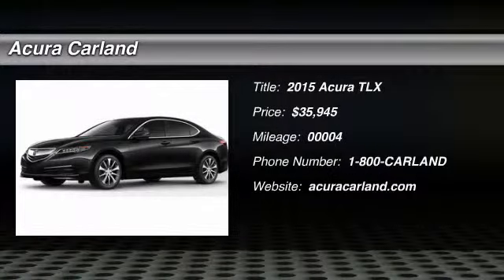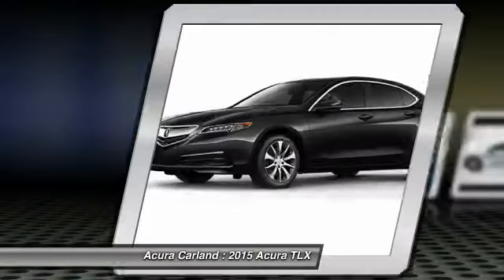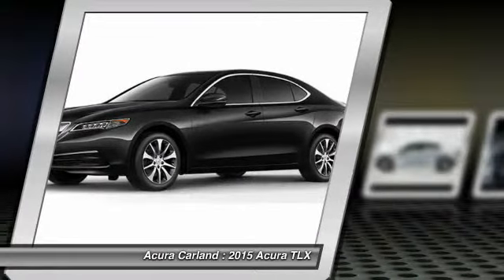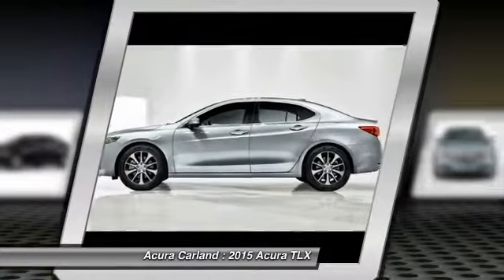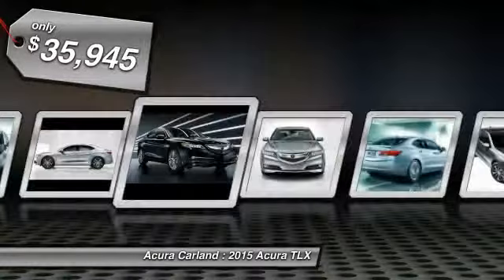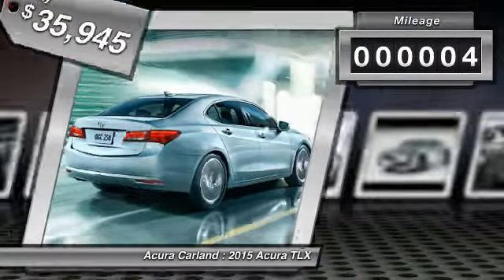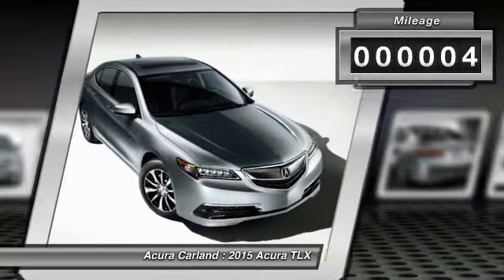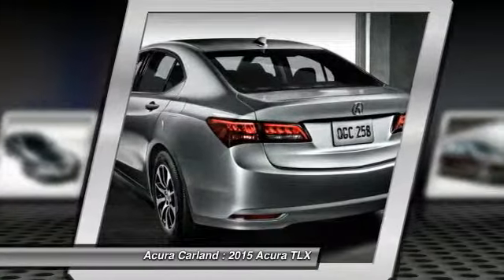2015 Acura TLX Duluth GA FA011557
Acura Carland
3403 Satellite Blvd.

Welcome to Acura Carland! Where every NEW Acura comes with a FREE LIFETIME WARRANTY!!! Acura Carland presents this 2015 Acura TLX 4dr Sdn FWD Tech. Represented in GR. Fuel Efficiency comes in at 35 highway and 24 city. Under the hood you will find the 2.4L DOHC 16-Valve VTEC 4-Cylinder coupled with the 2. Warranty Information: Purchase this Acura with confidence knowing it is backed with a 48 month / 50000 mile warranty. The Word Around Town: With a base price far more in line with the outgoing TSX than with the outgoing, but upmarket TL, the new TLX represents an excellent value. Competitors include the Lexus ES350, the Mercedes-Benz CLS, the Audi A4 and the BMW 3-series. With a base price that starts just below $31,000, the TLX undercuts many of its rivals, while still offering plenty of space, sophisticated drivetrains and a modern chassis. Options and Safety Features: Nicely equipped with ABS And Driveline Traction Control, Airbag Occupancy Sensor, Blind Spot Sensor, Curtain 1st And 2nd Row Airbags, Driver Knee Airbag, Dual Stage Driver And Passenger Front Airbags, Dual Stage Driver And Passenger Seat-Mounted Side Airbags, Forward Collision Mitigation and Rear Collision Mitigation, Lane Departure Warning, Outboard Front Lap And Shoulder Safety Belts -inc: Rear Center 3 Point, Height Adjusters and Pretensioners, Rear Camera, Rear Child Safety Locks, Side Impact Beams, Tire Specific Low Tire Pressure Warning, Vehicle Stability Assist Electronic Stability Control (ESC). You can finally stop searching... You've found the one you've been looking for! Atlanta's Premier #1 Acura Certified Acura Dealer - Acura Carland, Duluth, GA.